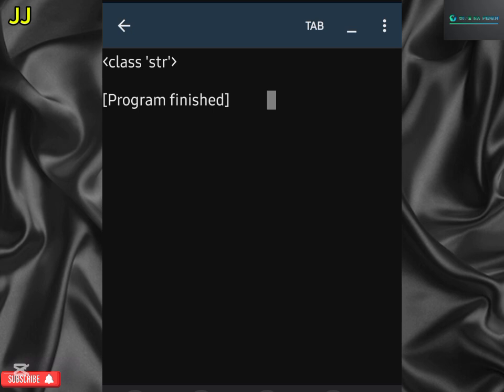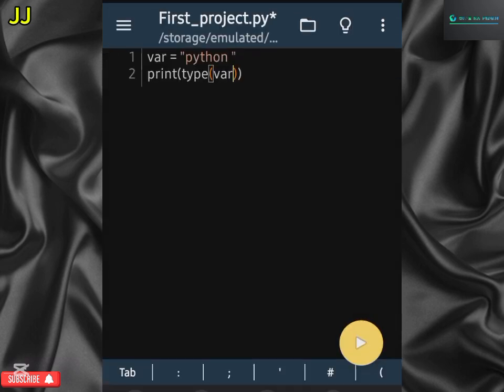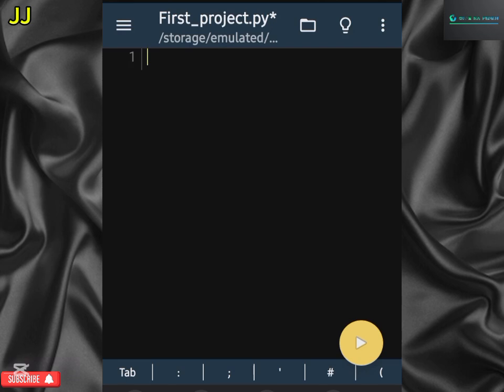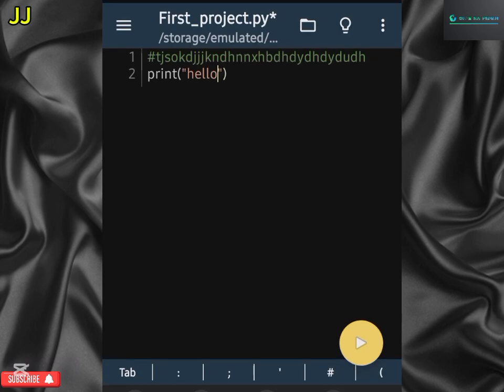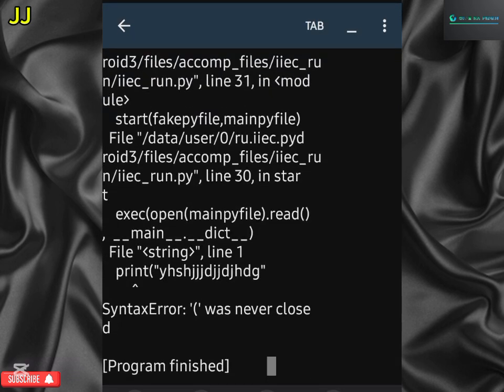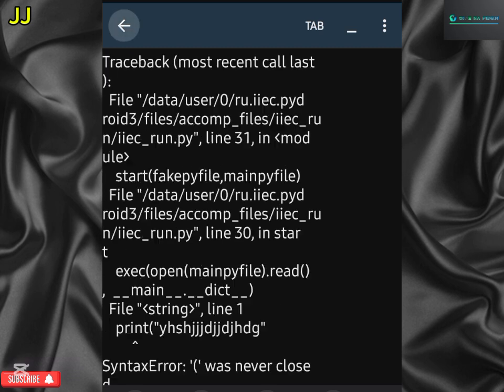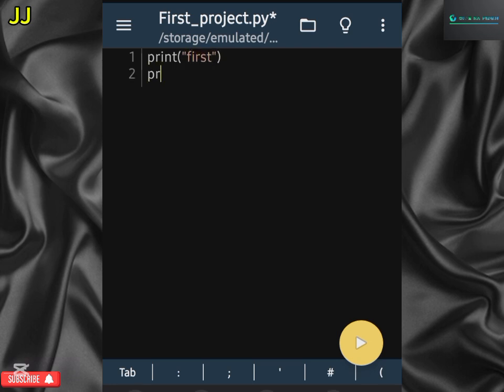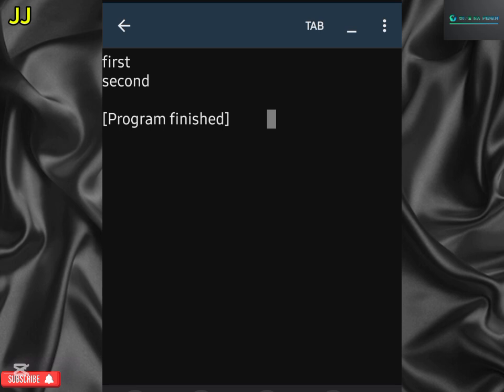Python Basics You Must Know First – Syntax, Comments, Functions, indentation(2025)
Welcome to Episode 4 of my Python in Pidgin series! For this episode, we dey break down the correct foundation of Python programming wey every beginner gats sabi before them start to code.

We go talk the real basics wey go save you from confusion later:
✅ Wetin be Syntax for Python?
✅ How Python dey use Indentation (spaces) to organize code?
✅ Wetin be Inbuilt Functions like print(), len(), and type()?
✅ Why you gats use Comments and how e dey help your code?

If you never understand this level well, coding go always dey hard. But today, I break am down in clear Pidgin – so everybody go understand am without stress.

🎯 Whether you wan build website, automation, or learn tech for future, this na your real first step.